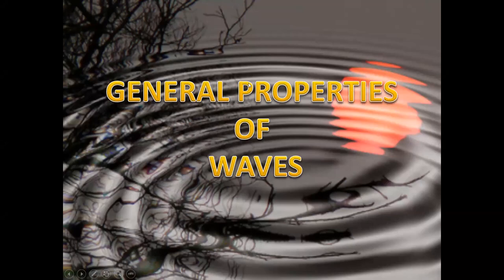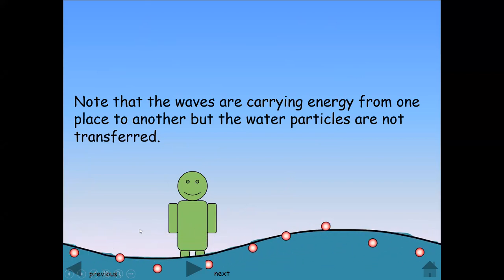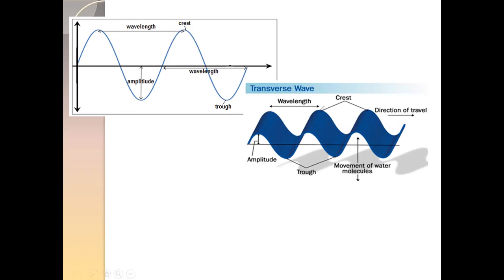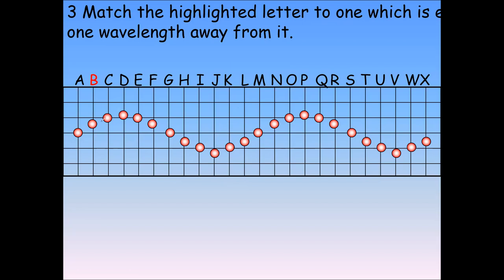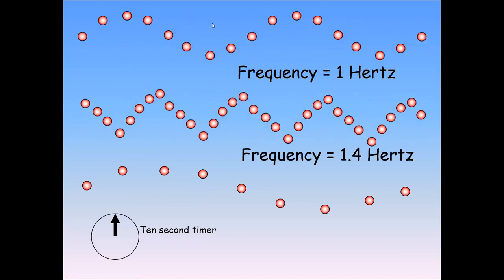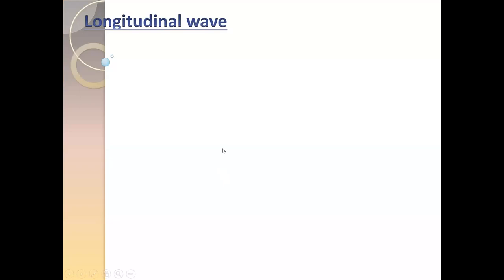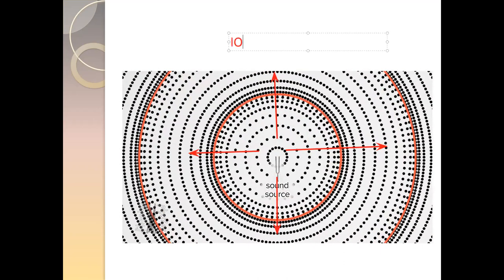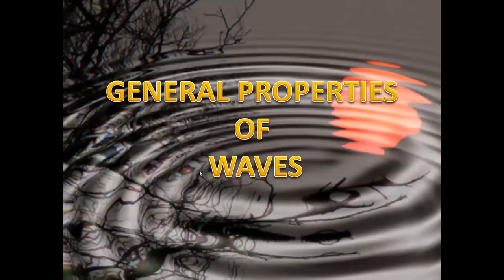Types of waves Cambridge IGCSE O level Physics 0625/0972/5054 Lesson 47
3.1 General wave properties
Core
•• Demonstrate understanding that waves transfer
energy without transferring matter
•• Describe what is meant by wave motion as
illustrated by vibration in ropes and springs and
by experiments using water waves
•• Use the term wavefront
•• Give the meaning of speed, frequency,
wavelength and amplitude
•• Distinguish between transverse and longitudinal
waves and give suitable examples
•• Describe how waves can undergo:
–– reflection at a plane surface
–– refraction due to a change of speed
–– diffraction through a narrow gap
•• Describe the use of water waves to demonstrate
reflection, refraction and diffraction
Supplement
•• Recall and use the equation v = f λ
•• Describe how wavelength and gap size affects
diffraction through a gap
•• Describe how wavelength affects diffraction at
an edge